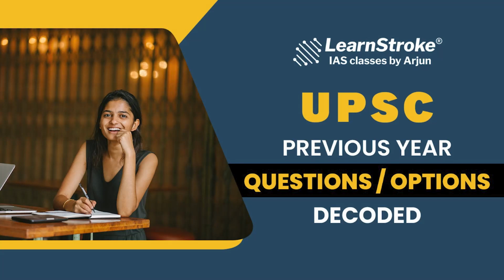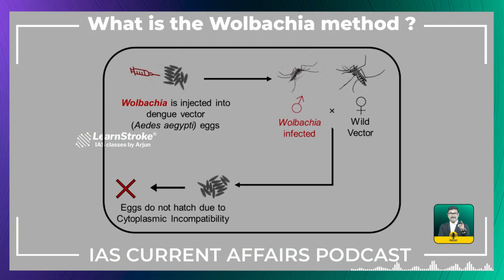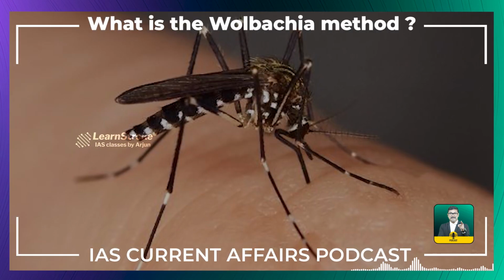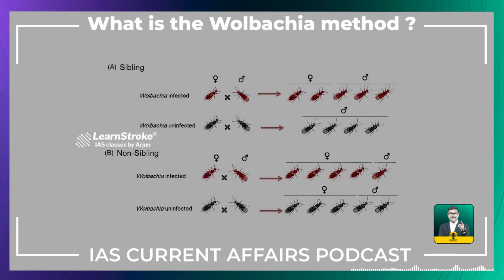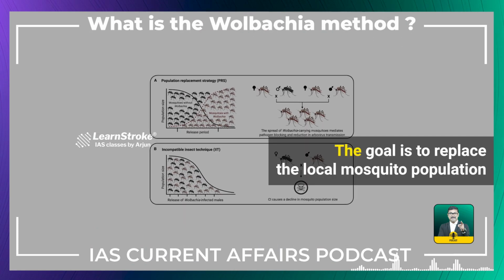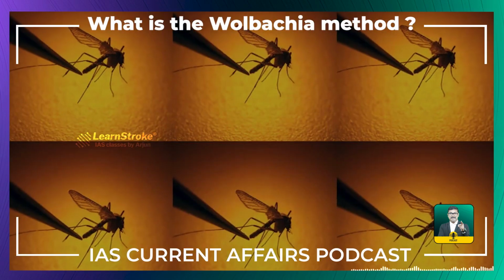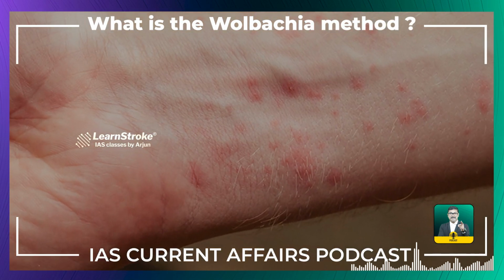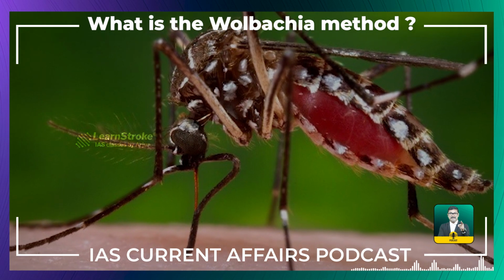Wolbachia Method | IAS Previous Year Question | UPSC Exam| IAS Podcast | Arjun R Shankar